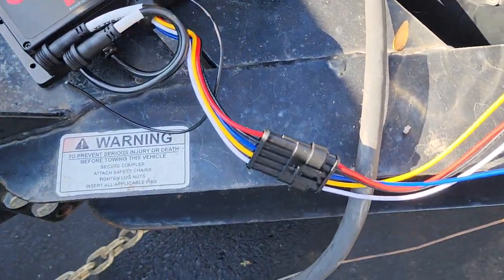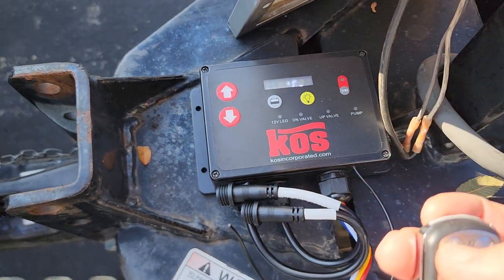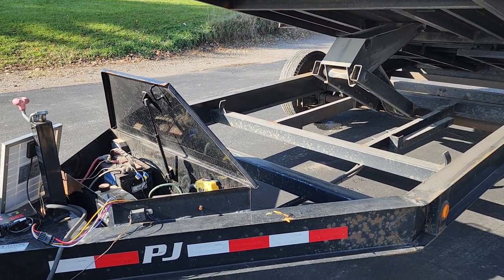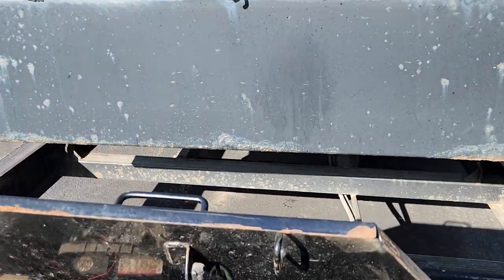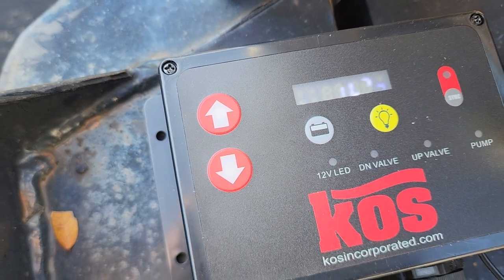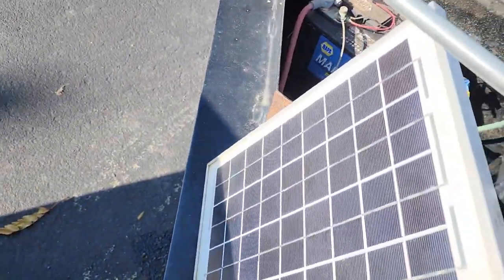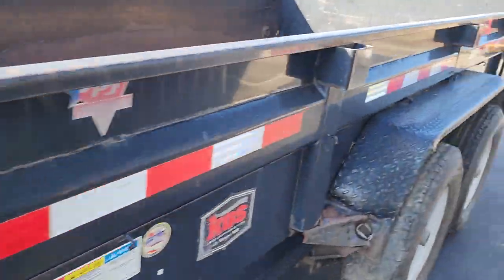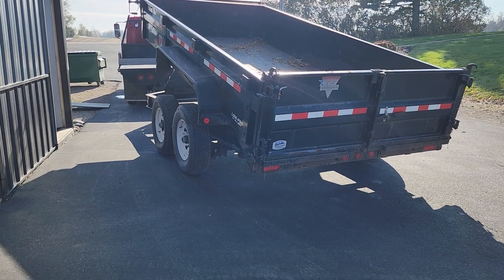Dump Trailer Wireless Remote Operation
KOS Inc 12V or 24V Dump Trailer Wireless Remote, Dump Trailer Wireless Remote for single acting hydraulic motor, Dump trailer wireless remote for double acting hydraulic motor,